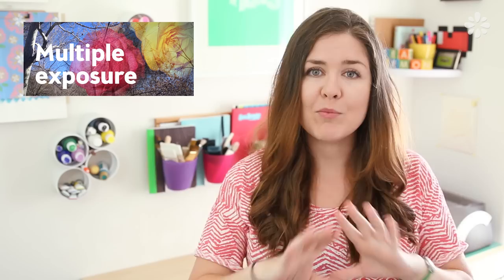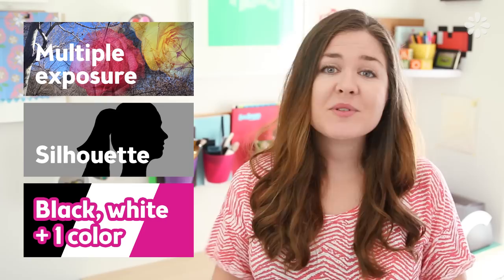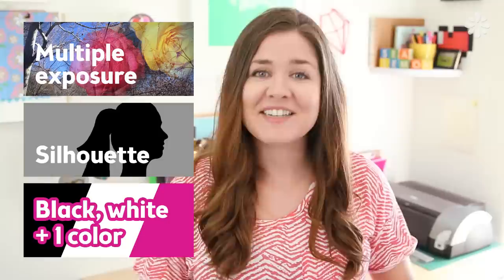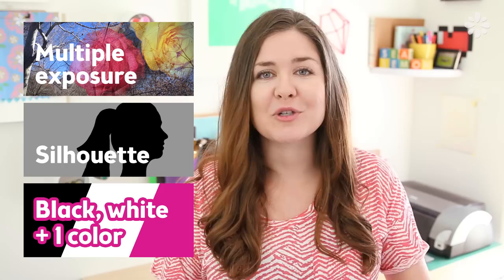Art Challenge 2: Multiple Exposure, Silhouette, B/W + 1 Color | Sea Lemon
I'm back with another art challenge! If you guys want to see more art challenges, like this video and leave suggestions for random things in the comments below. Add sealemon to your art challenge pics!

Artwork should include:
• Multiple Exposure
• Silhouette
• Black, white and 1 color

Pens:
PaperMate InkJoy 300*

Sketchbook:
LEUCHTTURM1917 A4+

More Arts, Crafts & Sewing Supplies on Amazon*

More Art Challenges!

Sea Lemon
USA